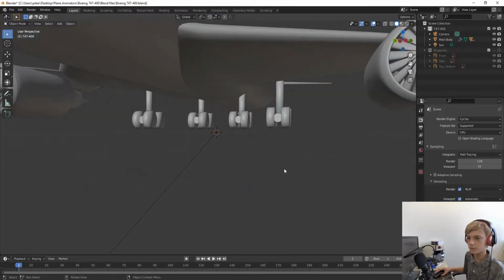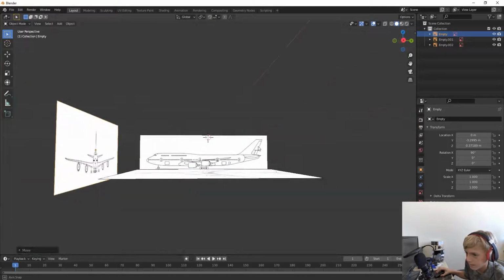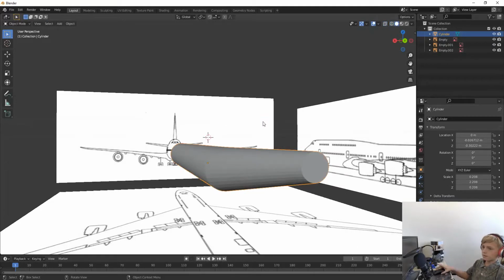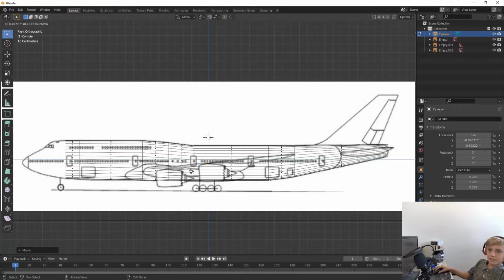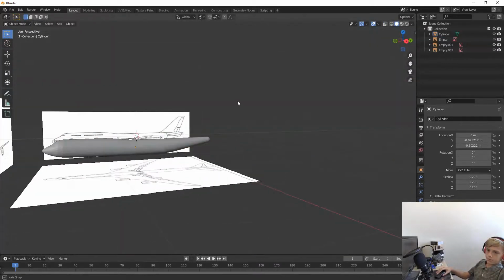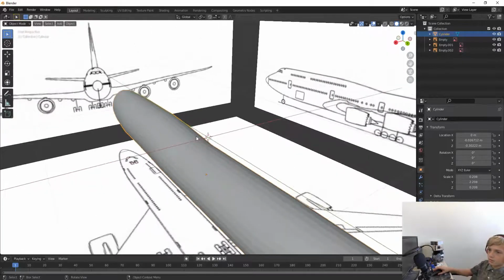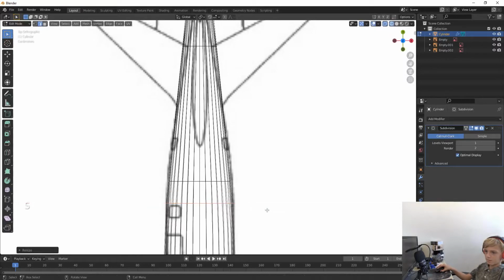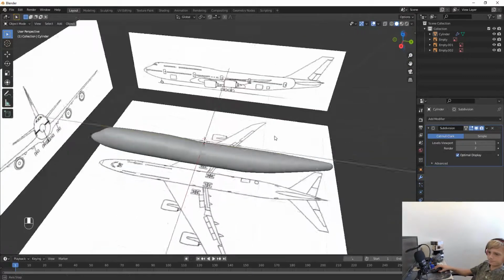How to make a Boeing 747-400 | Part 1 | Blender 3D V2.93.4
Welcome back! This is a new tutorial series on how to make a Boeing 747-400 in Blender 3D version 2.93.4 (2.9). Blender 3D is an open source (free) 3D rendering program.